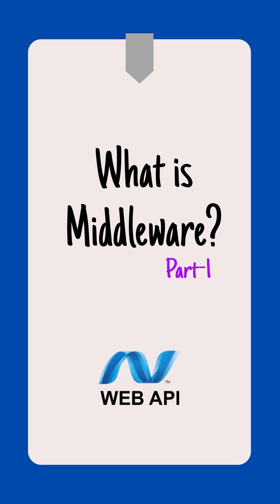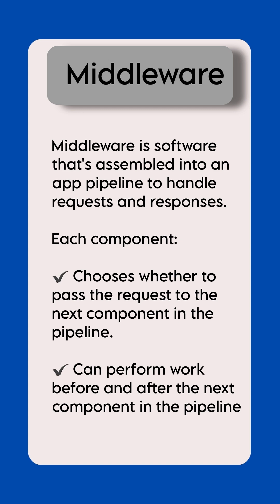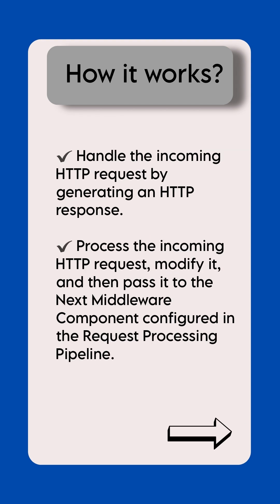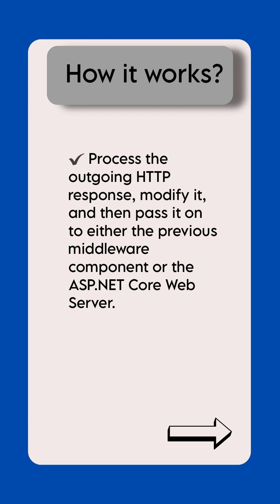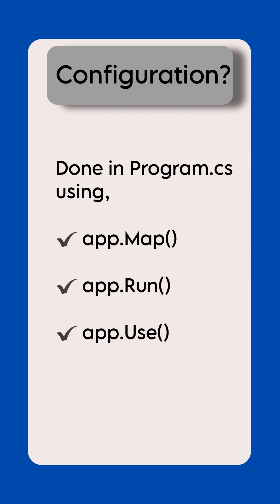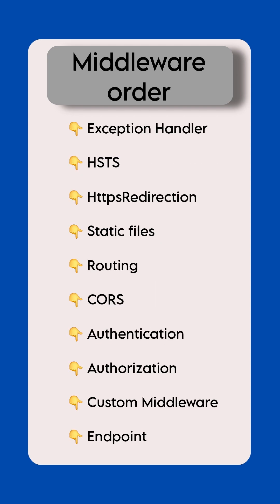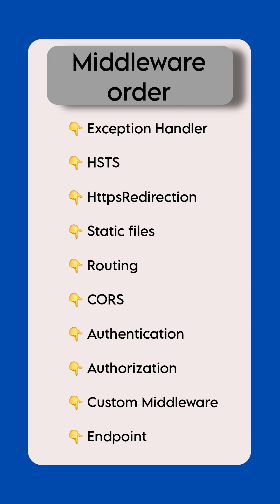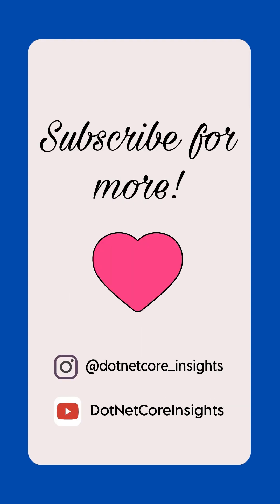What is Middleware? | .Net Core | Interview Q&A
Prepare for a tech interview by brushing up the topics. Crack your dream job!